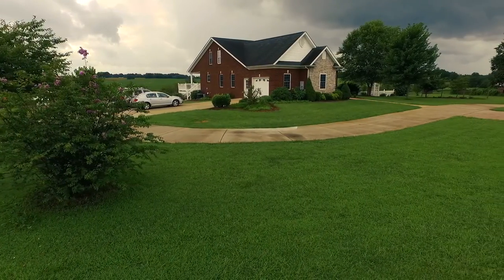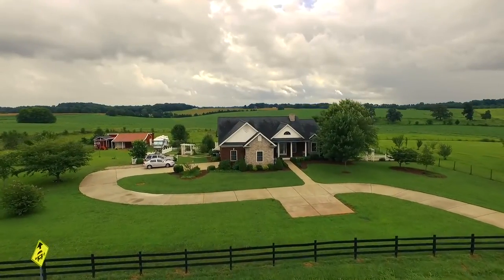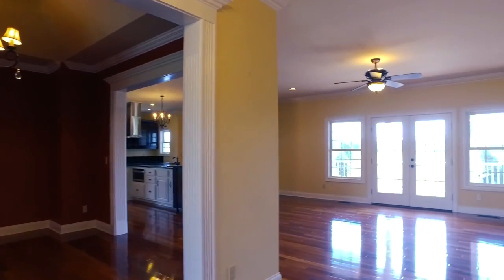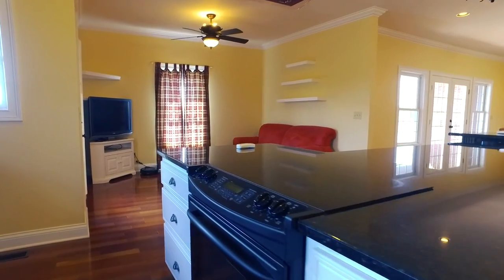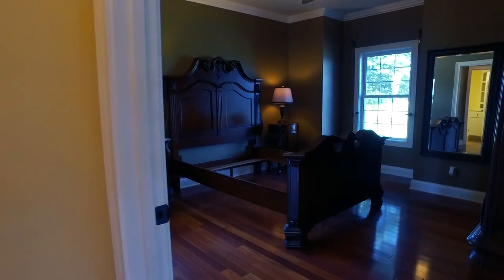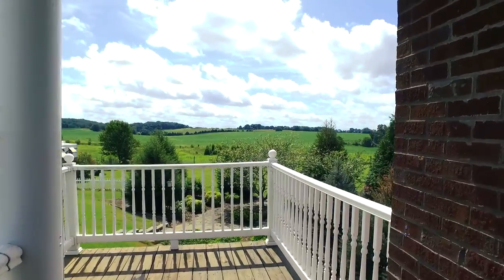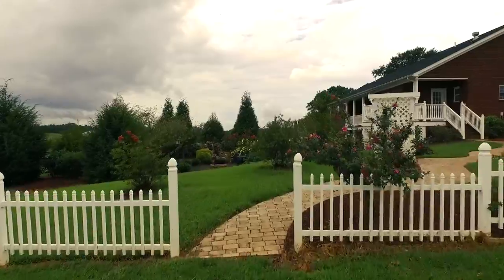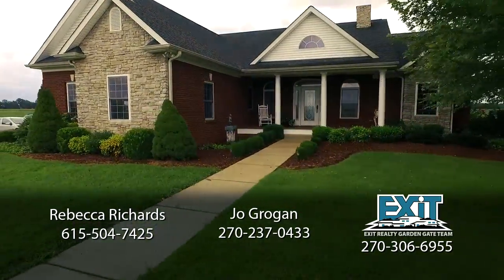SOLD: 3890 Gold City Road, Franklin, KY 42134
This home was SOLD by EXIT Realty Garden Gate Team. Need real estate help in Kentucky or Tennessee?

Your dream home is in Franklin, KY. Take a tour of 3890 Gold City Road. Only minutes from I-65, this home allows an easy commute to Bowling Green or Nashville while providing the perfect retreat to a rural haven.

A rail fence and concrete drive leading to an extra-large garage welcome you home amid the rolling countryside of south-central Kentucky. The outside features brick stone and vinyl in a wonderful setting.

The main entrance is framed by wonderful landscaping and a shaded front porch.

Once inside, you will be welcomed  by hardwood floors throughout the main level. The entire home also features crown molding and other great details.  The open floor plan allows an easy transition from the formal dining room with trey ceilings and chandelier to the beautiful kitchen centered around an extra-large work island including a bar sink and two garbage disposals.  You’ll also love the custom cabinets and exhaust hood.

French doors in the living room lead to the balcony with incredible views of your back yard and the scenic countryside.

The living room also features a gas fireplace and easy access to the master bedroom. The master suite hallway connects to the huge walk-in closet with custom built-ins.  The master bath features extra-high vanities with custom cabinets, tile countertops, a separate tiled shower and garden whirlpool tub.

Your informal dining options are great with a gathering area as well as a breakfast nook. Adjacent to the kitchen is the breakfast nook offering built-in shelves. Next to the kitchen is an extra-large pantry and the laundry with a large sink and built-in ironing board.

The back stairs lead to in-law quarters complete with a dining area, kitchen and great room.  The kitchen features a hobby room and a reinforced storm shelter that doubles as a pantry.

You’ll also find the second bedroom across from the kitchen with a view of the beautiful back yard.

Across the great room you’ll find a tiled hallway leading to separate shower and bath as well as the third bedroom at the rear of the home.  Two additional rooms offer options for offices or guest sleeping quarters.

Your tour doesn’t end inside the wonderful home.  Outside, the property features a garden spot including an orchard bearing apples and pears. All of this can be watered by a water-capture system, saving water and money. You also will find an insulated workshop with electric service and covered porch, a chicken coop, garden shed and garage to house an RV with complete RV hookups.

The incredible backyard will be your private retreat, framed by a picket fence, highlights include mature trees and extensive landscaping with a water feature and arbor.  You’ll spend hours among the quiet walkways with room for outdoor cooking and dining with easy access to the downstairs kitchen.

Don’t let this opportunity pass you by.  Take a personal tour of 3890 Gold City Road today. Contact Rebecca Richards with EXIT Realty Garden Gate Team for more information.